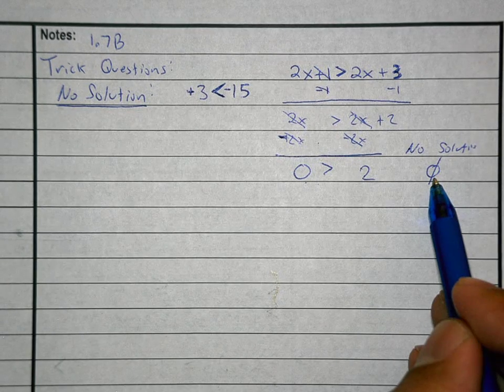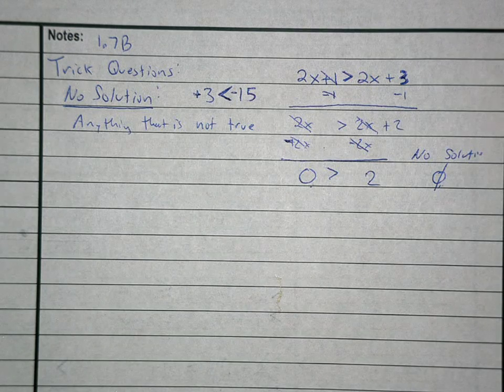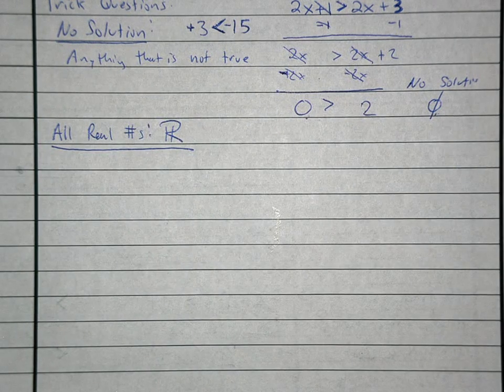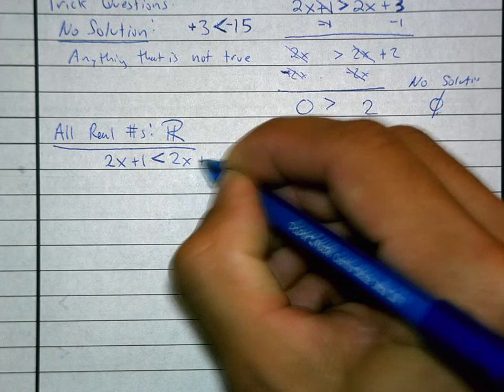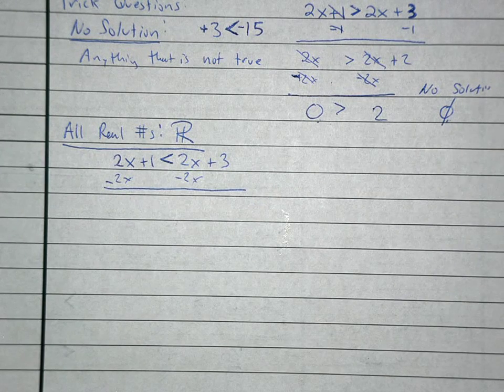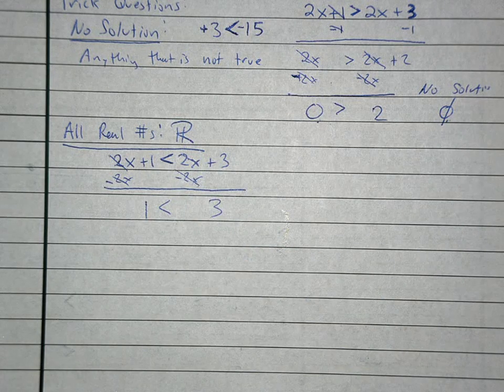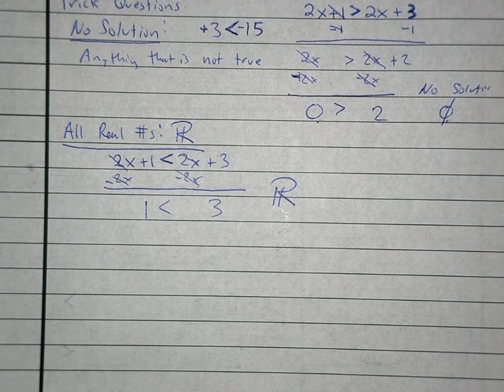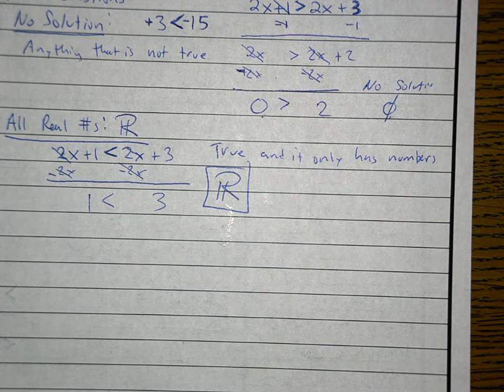1 7 Solving Multistep Inequalities Part 2